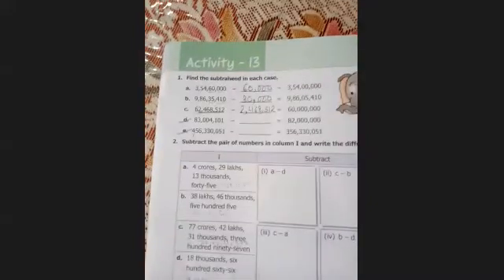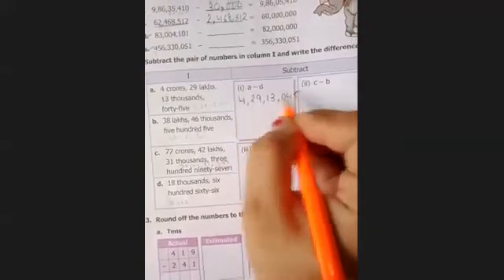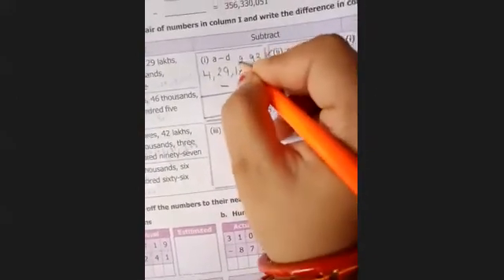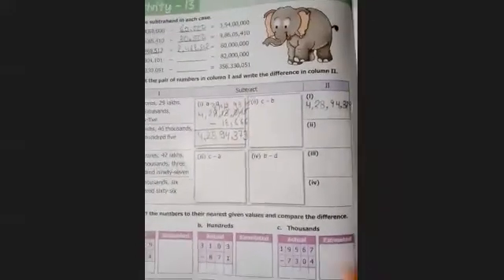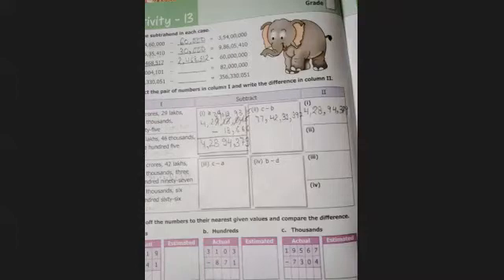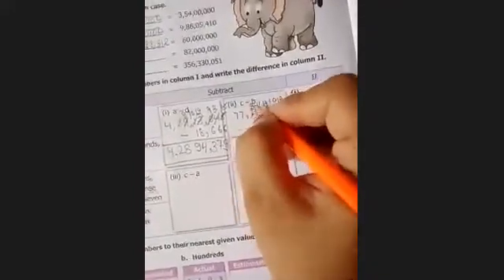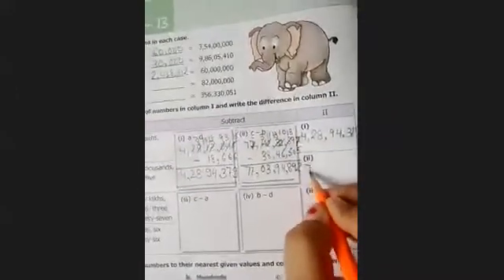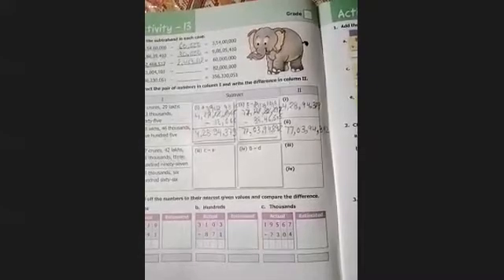Mental Math, Class 5